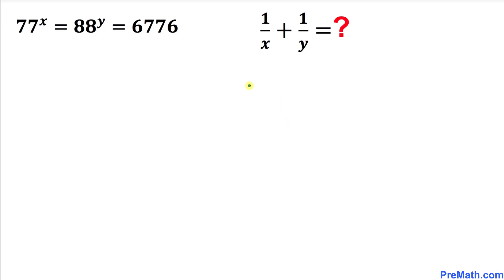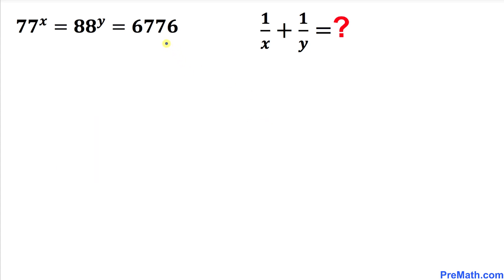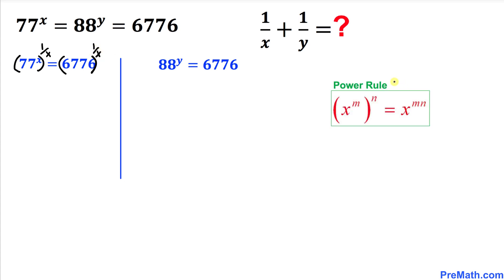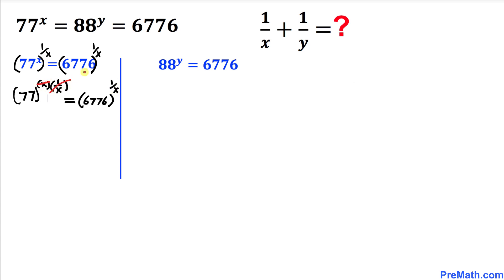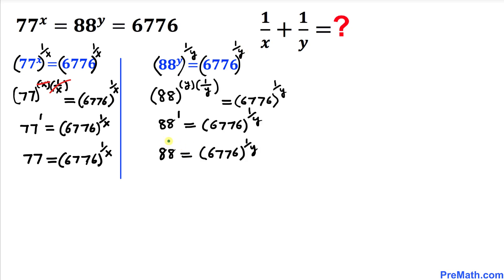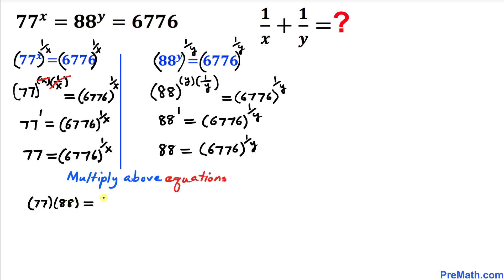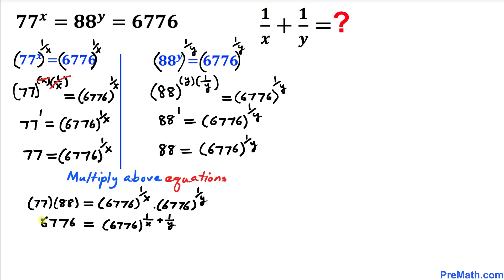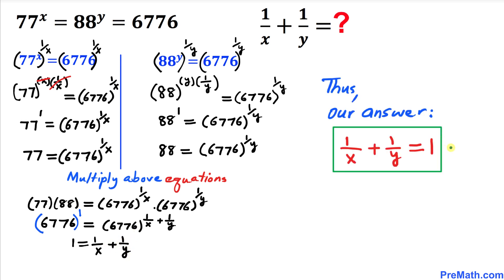Mathematical Olympiad | Learn to find the value of (1/x)+(1/y) | Math Olympiad Training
Can you find the value of  (1/x)+(1/y) in the given system of exponential equations?

blackpenredpen
math olympics
olympiad exam
math olympiada
British Math Olympiad
olympics math
olympics mathematics
Number Theory
mathcounts
math at work
exponential equation
Pre Math
Olympiad Mathematics
Olympiad Question
Mathematical Olympiad
Learn to find the value of (1/x)+(1/y)
Power Rules
Logarithmic rules
Quotient rules
Exponential equations
Add fractions